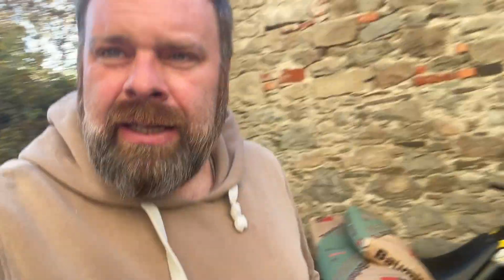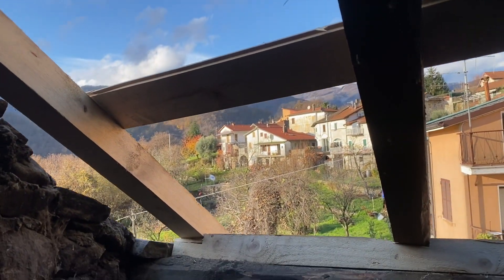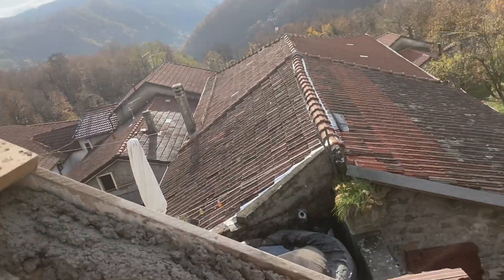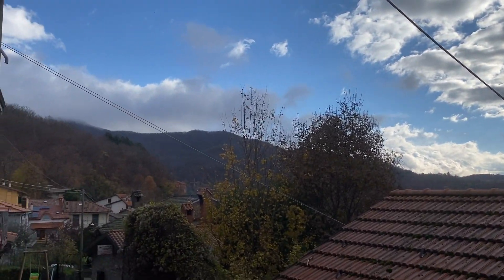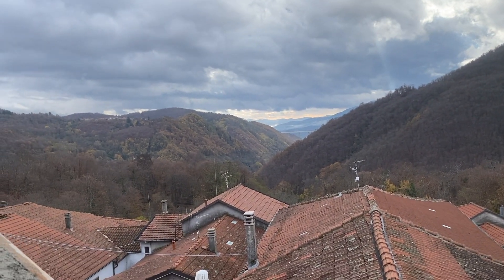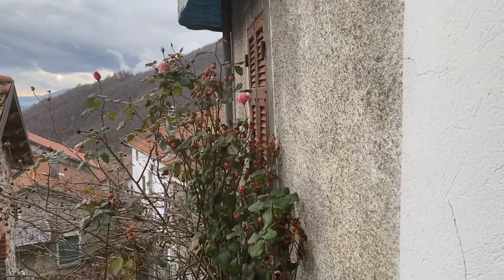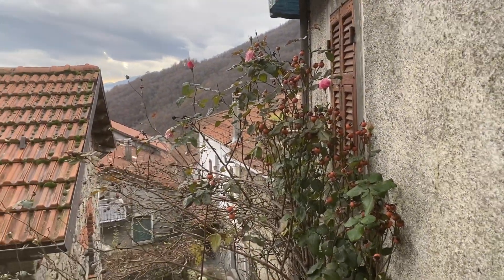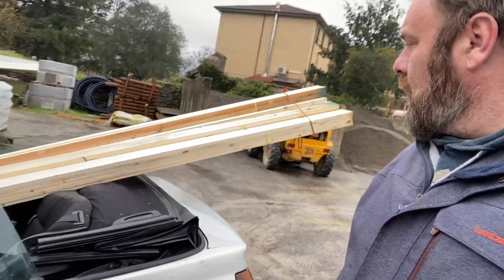Still roofing, the never ending story!